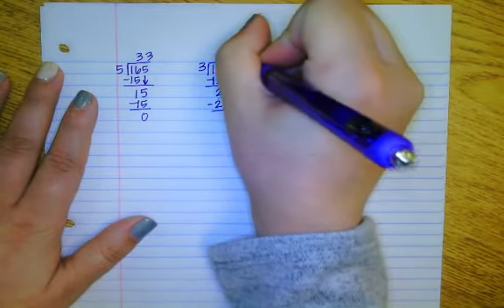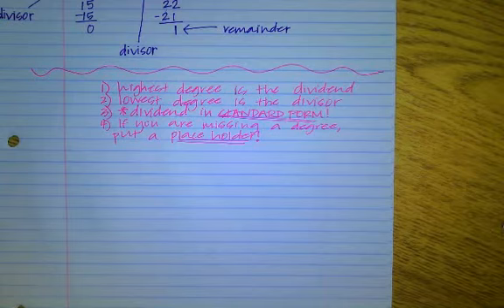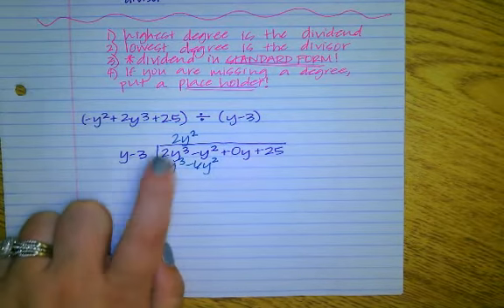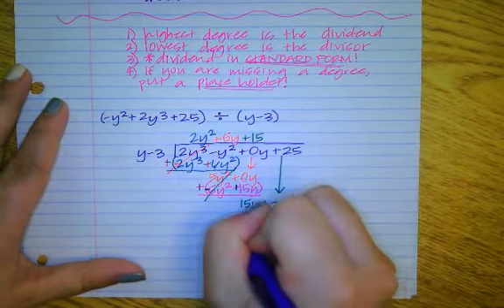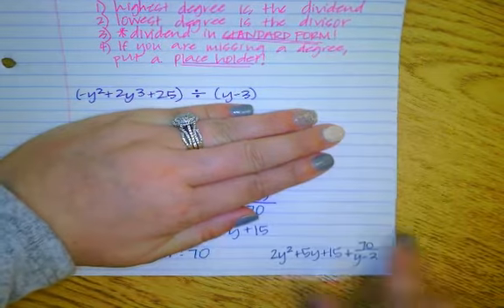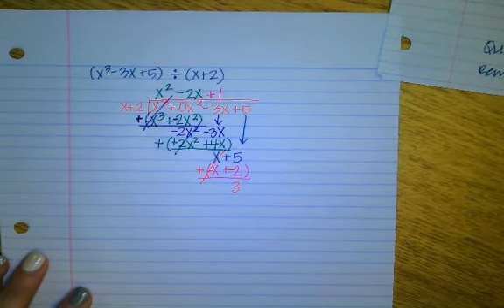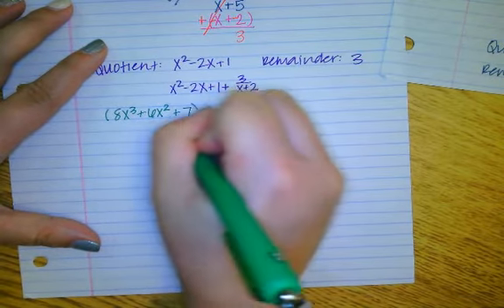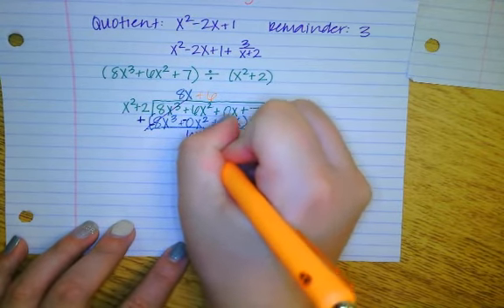5.3 Polynomial Long Division